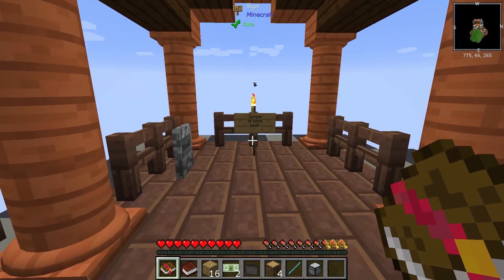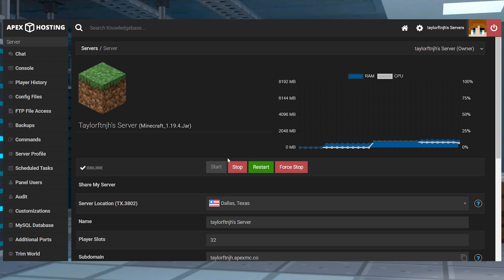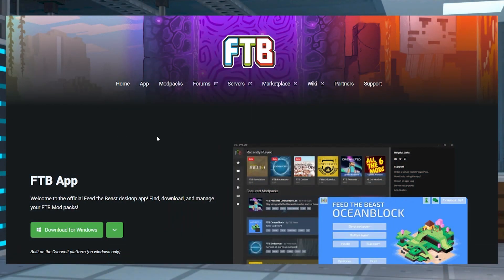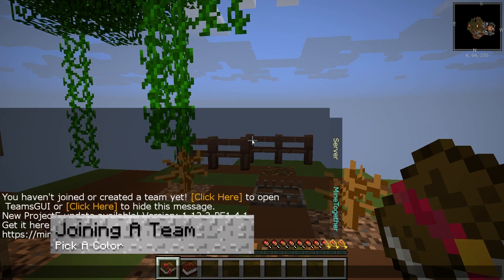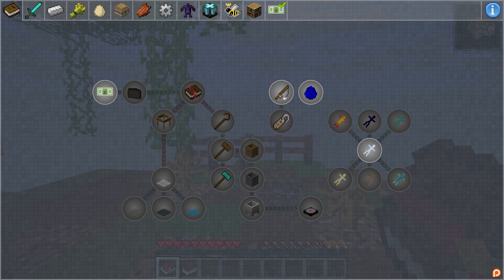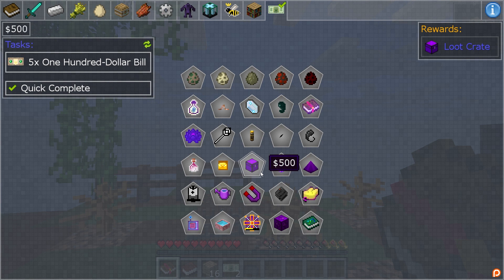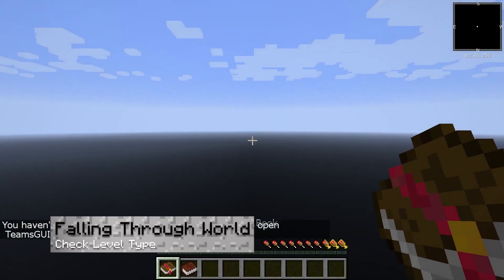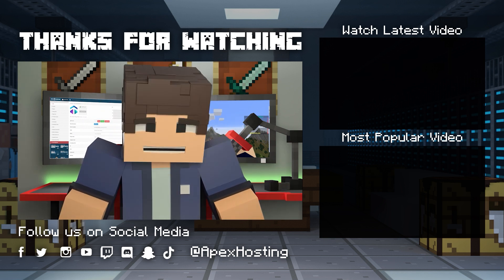How to Setup and Play a FTB Sky Adventures Server in Minecraft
Learn How to Setup and Play a FTB Sky Adventures Server in Minecraft With Apex Hosting
24/7 Uptime, DDoS Protection, Live Support, Easy to Use Panel

USEFUL LINKS

While on a Minecraft server, the gameplay loop is often entertaining, but becomes repetitive after a while. To combat this, players created alternative ways to play, ranging from skyblock challenges to many different modpacks. One of these packs, FTB Sky Adventures, blends these two elements together. When you spawn on your floating island, you will need to complete various quests to expand, gather resources, and earn money. With time, your basic island will grow into a technological and magical paradise. Installing modpacks is easy with our Apex Hosting version installer, so we have created this tutorial to help you get started.

TIMESTAMPS
0:00 START
0:49 SERVER INSTALL
1:13 SETTING LEVEL TYPE
1:36 CLIENT INSTALL
2:16 GETTING STARTED
4:40 COMMON ISSUES
5:25 CONCLUSION